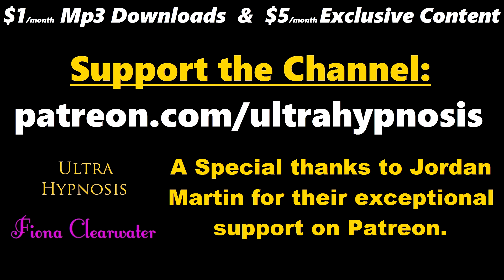Post Finals Stress Relief Hypnosis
This is a free stress relief recording for everybody out there just finishing finals or wanting to relax.

This recording was made possible by the following:
Blue Violet
Georgina Giroux
Rick
gareth
E.
Sam Sara
steveh
InsaneOtaku
Robert Turner
Stephen Atkin
jstsb
Joseph Veronese
Kayla Thompson